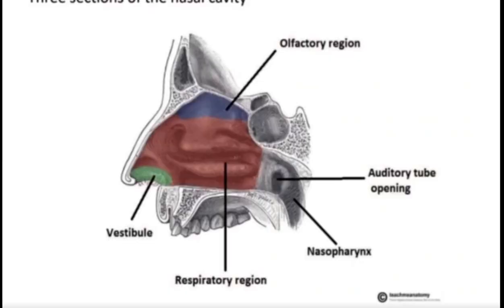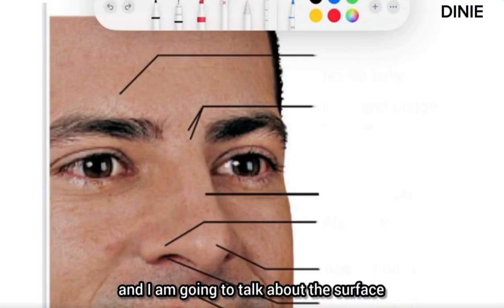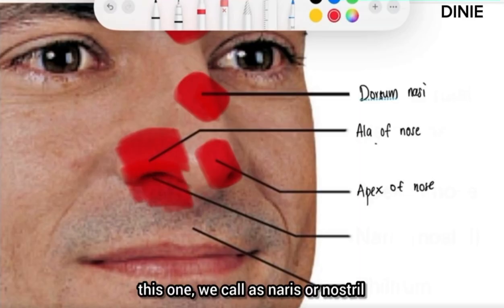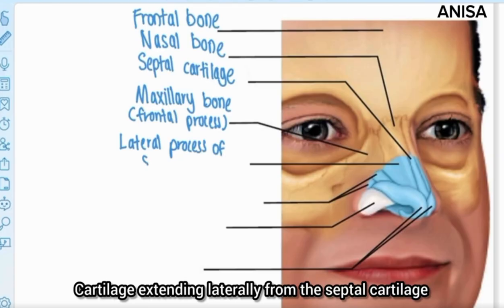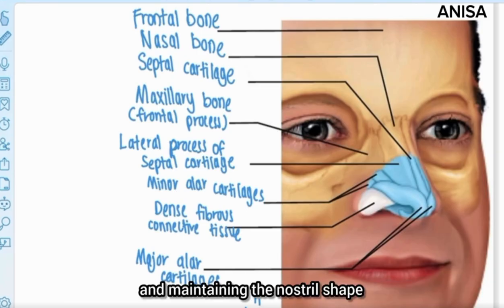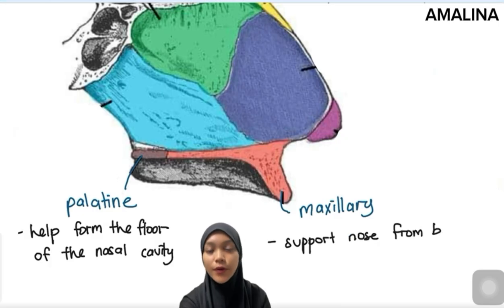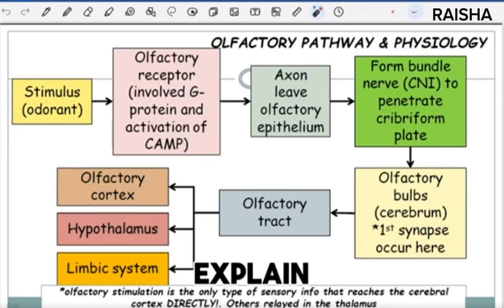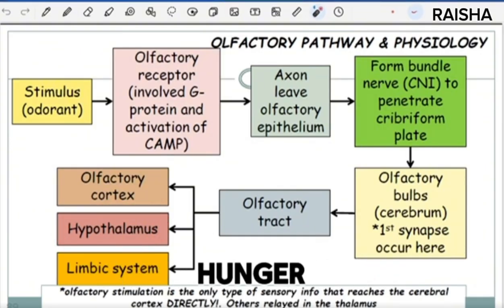anatomy of nose